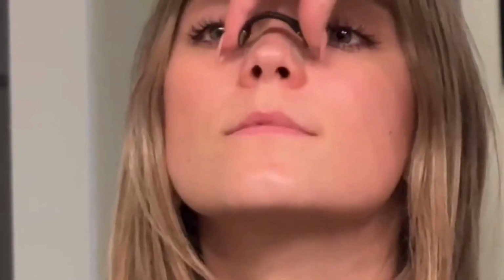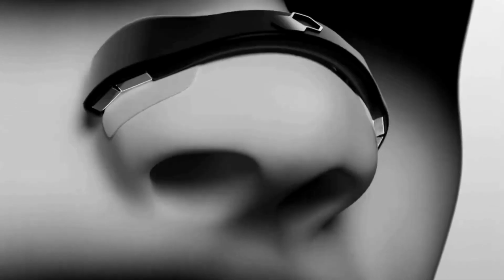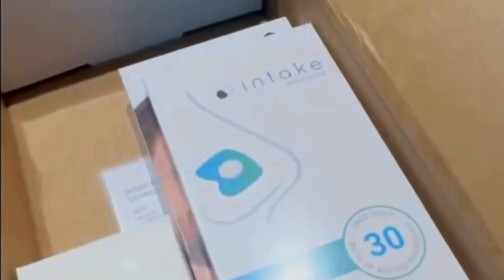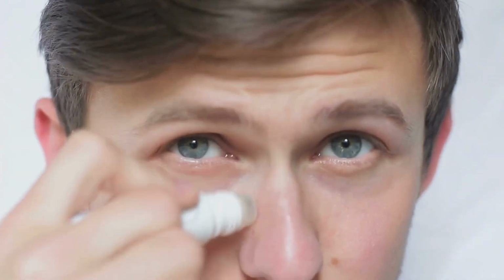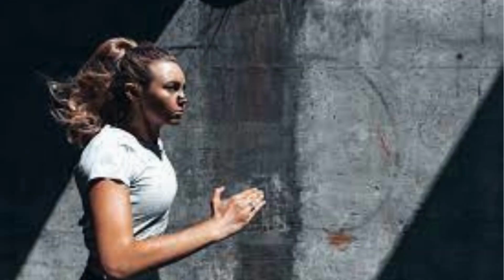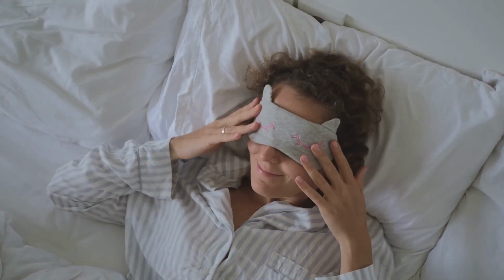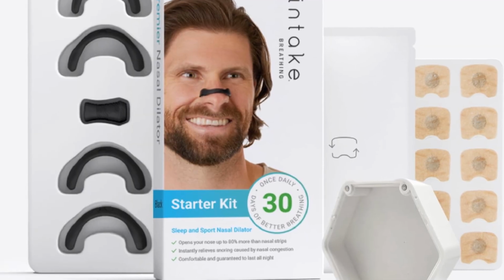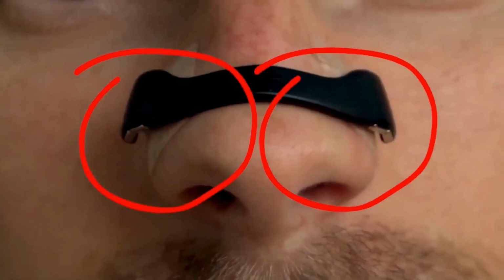Magnetic Nose Strips: Do They Really Work?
Discover the transformative power of **magnetic nose strips** in our latest video! We dive into what these innovative nasal strips are and explore their effectiveness in enhancing your breathing experience. From athletes to allergy sufferers, these strips promise to improve airflow and alleviate congestion.

In this 3-minute video, we’ll also introduce the **Intake Breathing Nasal Strip Starter Kit**, showcasing how it can revolutionize your daily routine. Are they just a trend or a game-changer? Watch as we uncover the science behind their claims and share real user experiences!

OUTLINE:

00:00:00 Magnetic Nose Strips: Do They Really Work?